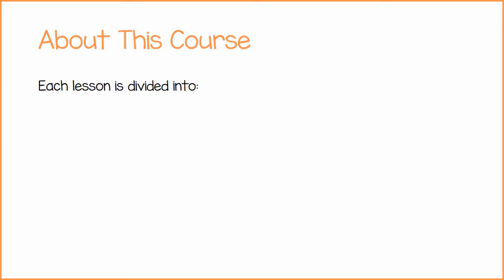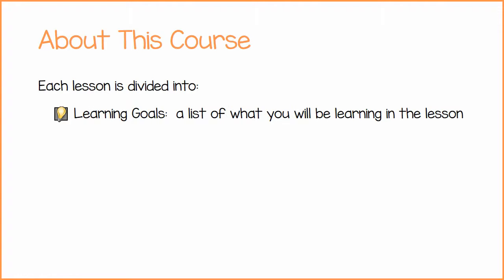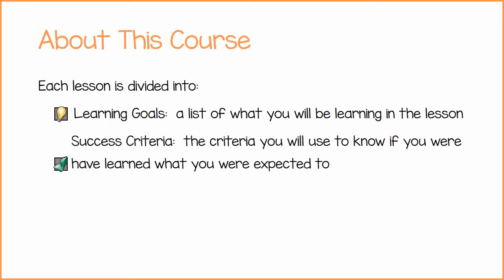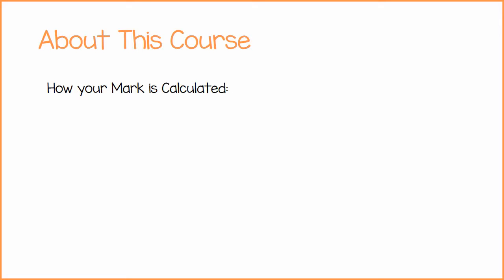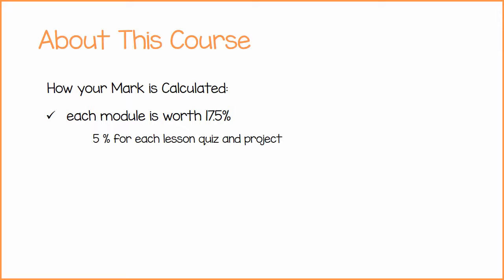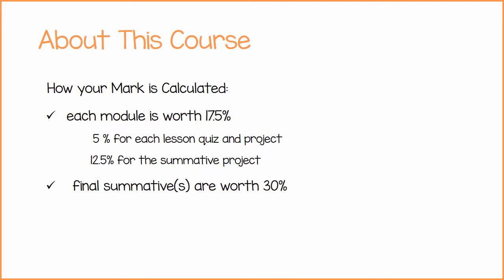GLS4O1 Getting Started